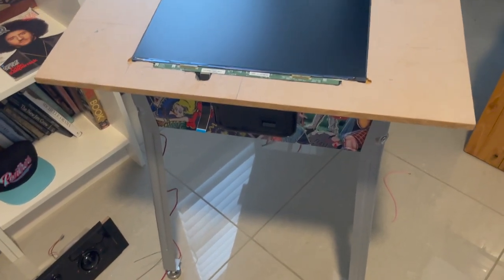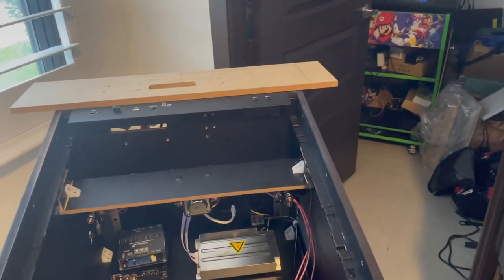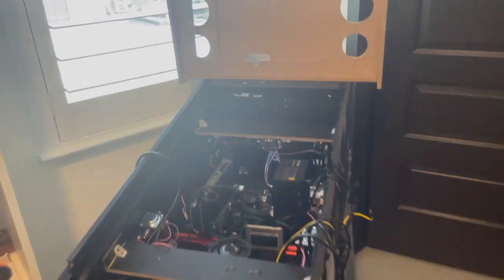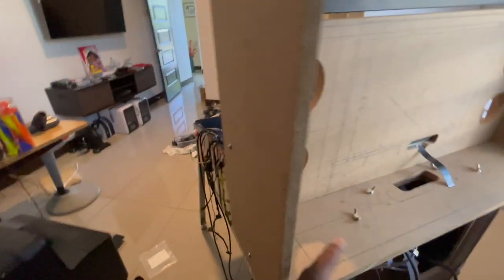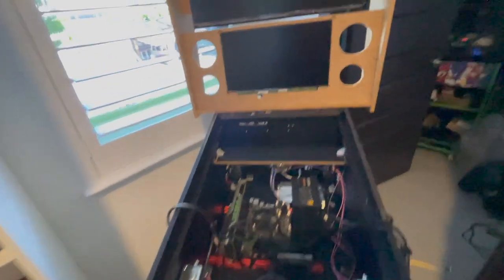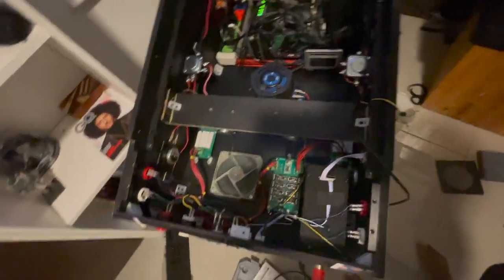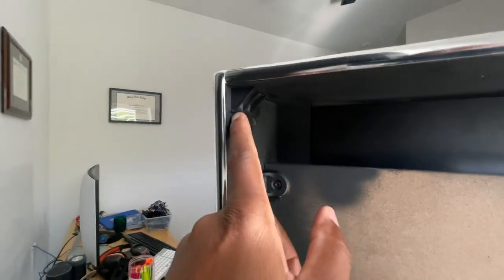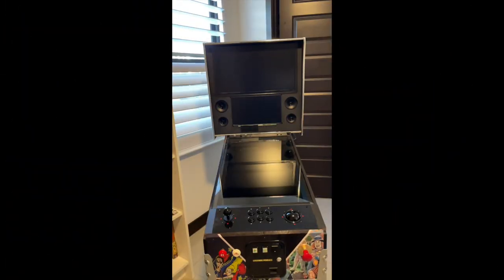Atgames Legends Pinball Mod Part 3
In this video, we focus on getting the new Back box together.  I'm on the waiting list for the Deluxe backbox from Buy Stuff Arcades but I thought I'd take a stab at it and see if I can come in cheaper...

Lets just say, I have vacated my waiting list spot :-)

Here are the dimensions:

Material: 1/2" MDF
Top: 25" L x 8" W
Bottom: 25" L x 6" W
Sides:  26" long.  It is 8" wide at the top, 6"  (well, just under) wide at the base.   The base is inset about 3/4" to give an underhang.

I used a circular saw with a straight edge guide to make the cuts for the sides and a table saw for everything else.I used a combination of dowels and screws, then counter sunk the screw holes before I patched with wood filler and sanded with an orbital sander using .220 grit sandpaper.

To save space, I used DIN rail mounted powersupplies from Meanwell. They are UL certified, don't go cheap here...

Tools needed:
Circular saw
Table saw (maybe)
Mitre saw (maybe)
Router
Drill/Driver
Dowel jig

Parts in this video:
Boss Audio 4" 50W speakers
Boss Audio 3.5" 50W speakers
Power supply for 2.1 Channel Amp
Power supply for 4 channel Amp
120 mm case fan
80 mm case fan
Fan Y-cables
Fan extension cables
Chrome Trim